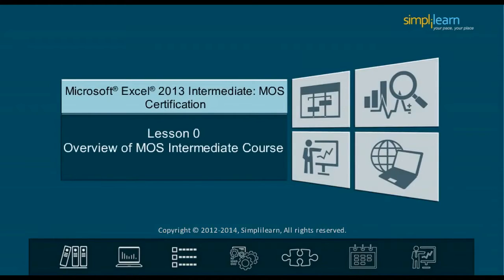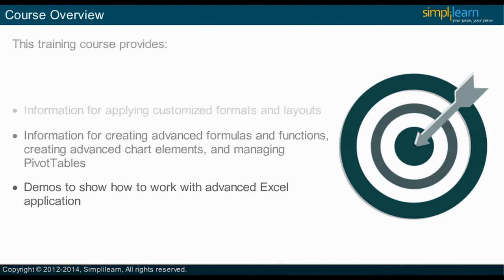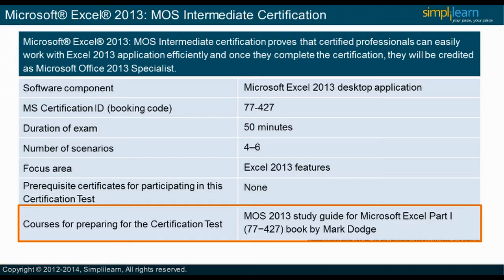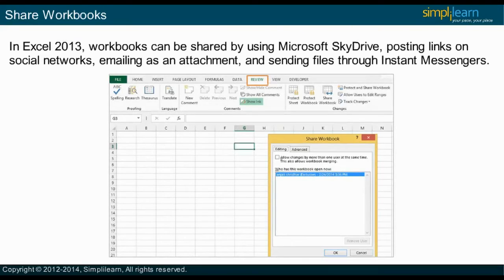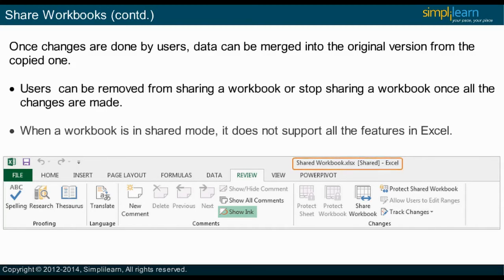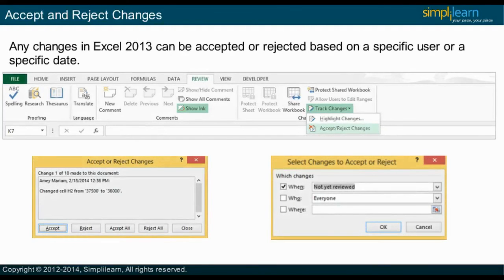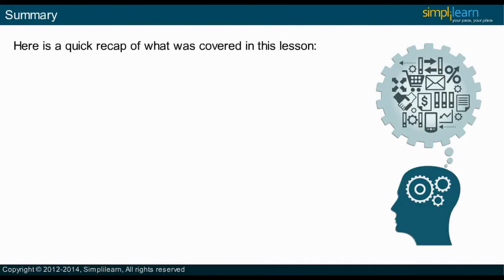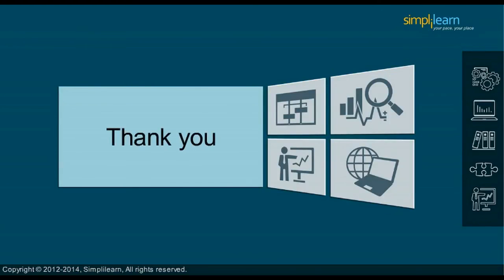Microsoft Excel 2013 Intermediate Tutorial Video | MOS Certification Training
🔥IITK - Professional Certificate Course in Data Analytics and Generative AI (India Only)
🔥Post Graduate Program in Data Analytics, delivered by Simplilearn in collaboration with Purdue University
🔥Professional Certificate in Data Science and Generative AI, delivered by Simplilearn in collaboration with Purdue University
🔥IITG - Professional Certificate Program in Data Analytics and Generative AI (India Only)

✅ Key Features
- 8X higher live interaction in live online classes by industry experts

✅ Skills Covered
- Data Analytics
- Supervised Learning